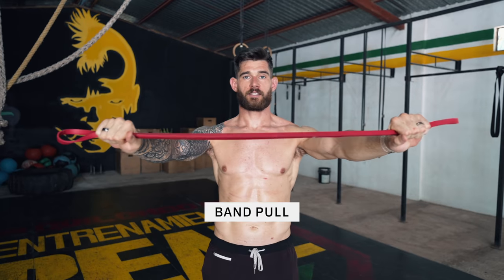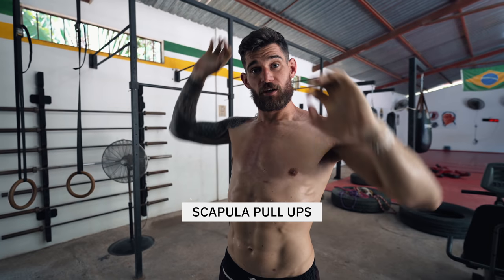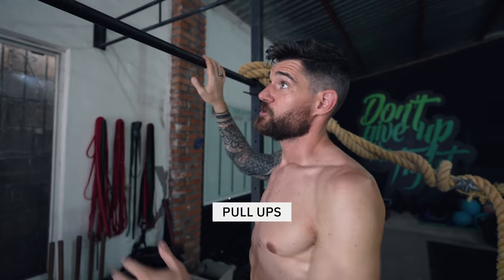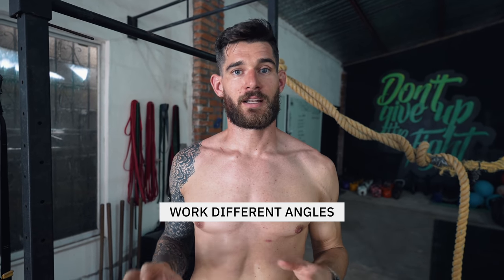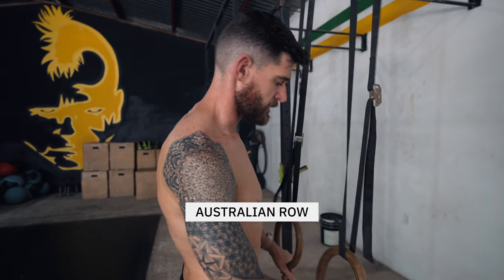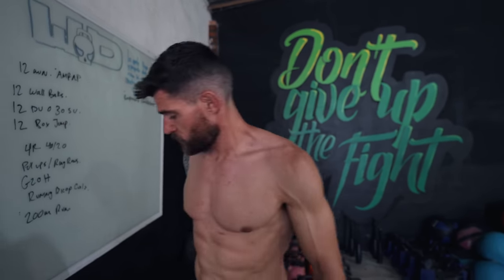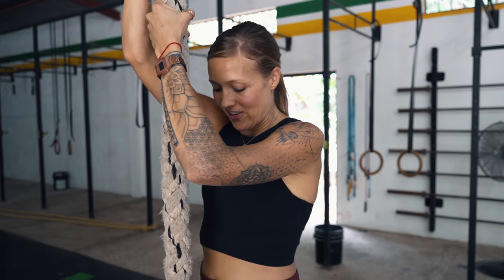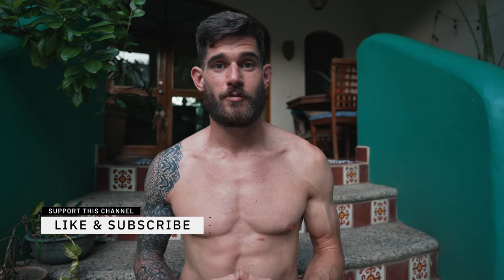Every yogi needs to do this - add more pulling!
Almost all yogis lack this in their bodies and therefore have great imbalances and often pain in their shoulders. If you practice bodyweight movements you're mostly pushing the ground away. In fact there is no single pose or asana in yoga where you're pulling. You need to integrate pulling into your weekly schedule to be balanced, in harmony as well as increase your functional strength. Many yogis have shoulder problems and perhaps injuries because they do not pull enough to balance all the pushing they do. In addition to this video, watch our tutorials below on proper form!

PRODUCTS
Yoga mat
Fascia release balls
Pull up bar for door frame

2mg - Auxjack
Fifteen on Me - Bonkers Beat Club
BLK BOY JOY (Instrumental Version) - Tilden Parc
Olympos - Ooyy
Rue Montorgueil - Tomas Skyldeberg
Missed U - Cospe

CHAPTERS
00:00 Intro - Lack of Pulling
02:08 Elastic Band Exercises
03:15 Dead Hang
04:15 Scapula Pull Ups
05:00 Climbing & Bouldering
06:08 Traditional Pull Ups
07:32 How Many Reps?
08:00 Concentric, Eccentric, Isometric Contractions
08:43 Neural Grooving
09:02 Correct Form
09:17 Work Different Angles
09:30 Australian Rowing
11:08 Kettlebell Rowing
12:23 Battle Ropes
13:35 Rope Climbing
14:40 Final Words

Bre & Flo

All content on our channel is subject to copyright or other intellectual property ownership by Breathe and Flow LLC. The ideas, classes, tutorials, exercises, workouts and other opinions expressed here reflect our experiences and opinions and are not intended to be, or to replace, medical advice. We do not hold ourselves out to be dietitians, nutritionists or medical professionals. Please consult your doctor before starting any diet or exercise program. By using our site, and by watching our content, you understand and agree that neither Breathe and Flow nor any persons associated with it have any liability to you for any injury or loss you may suffer in connection with any content we may post.